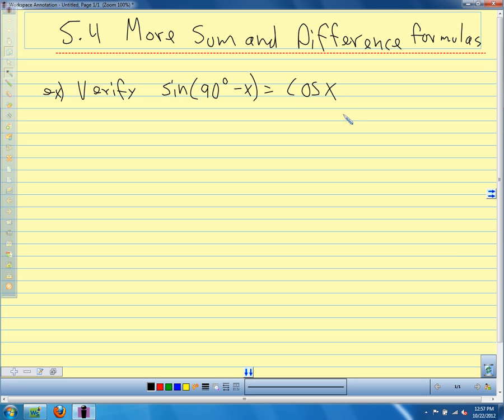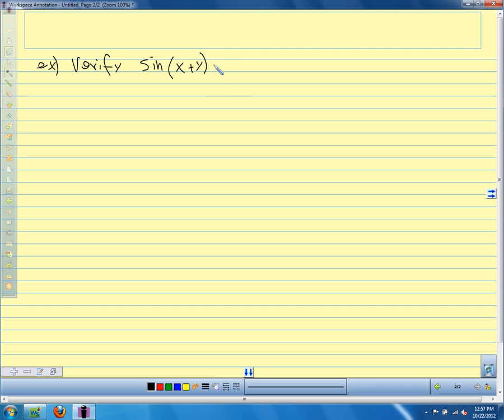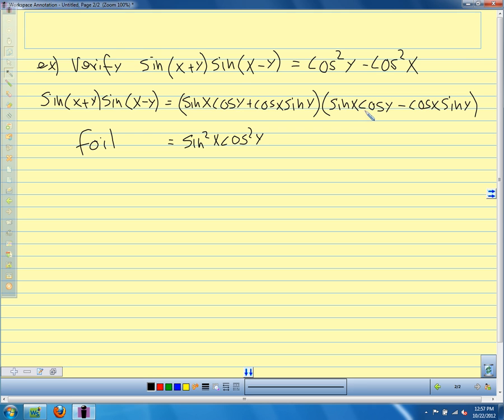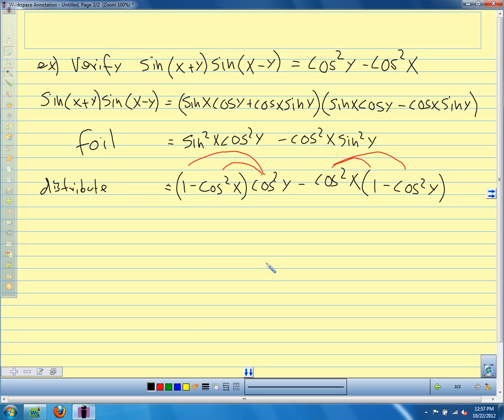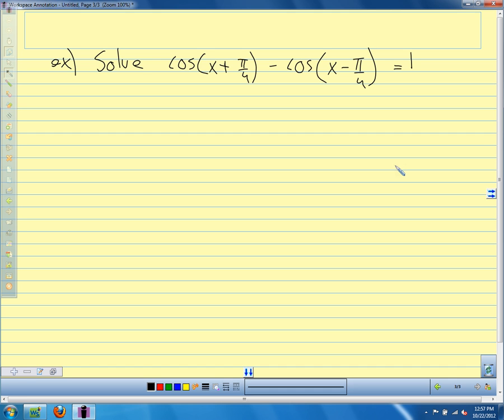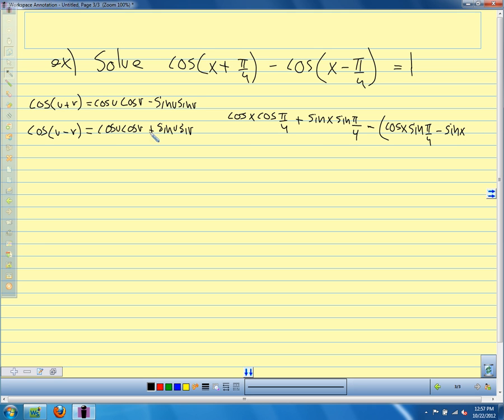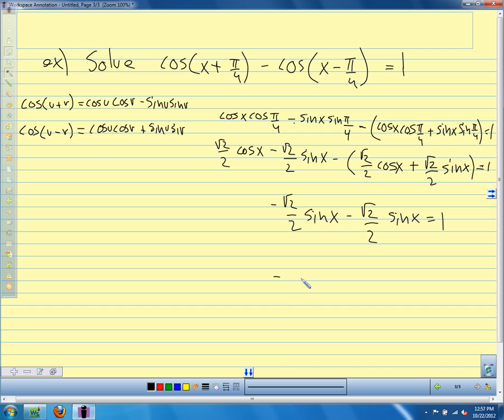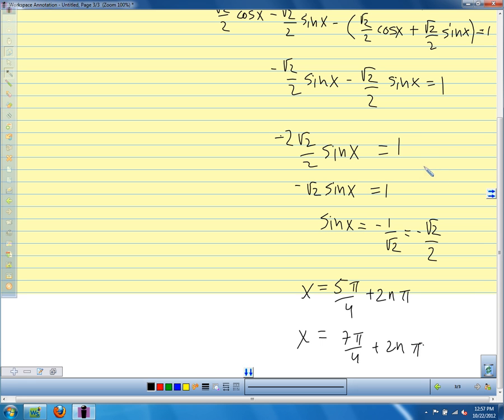Pre Calc 5.4 pt 2 More Sum and Difference Formulas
Using sum and difference formulas for trig functions